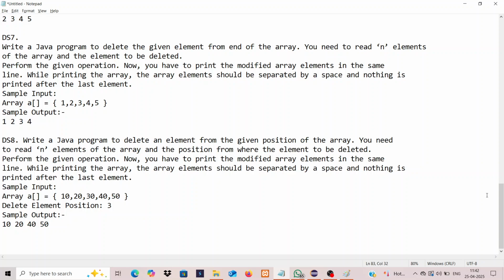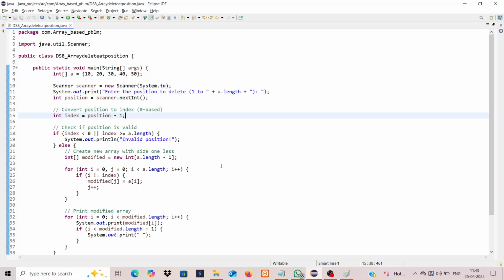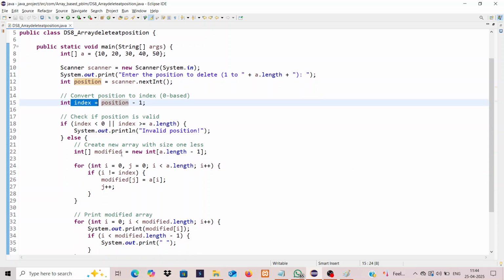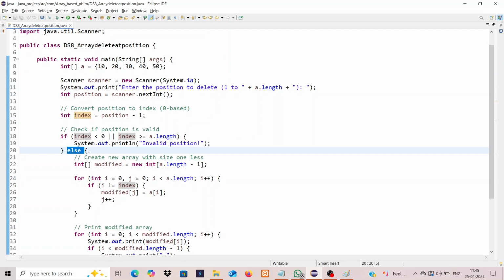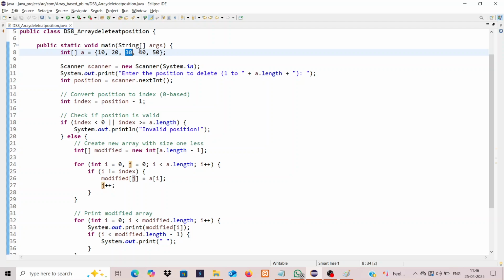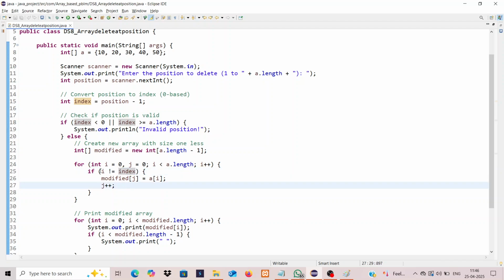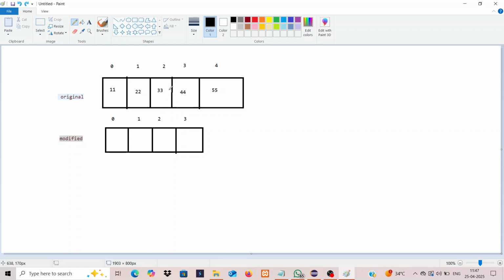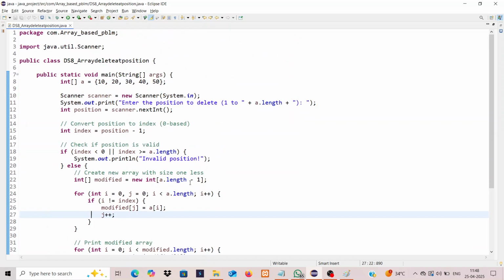Java Program #8 | Delete Element from given position of an Array | Array Basics | Code & Innovate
Welcome to Code&Innovate 👨‍💻👩‍💻

In this video, we walk you through how to delete an element from a given position in a Java array. You'll learn:

✅ How to remove an element at a specific position
✅ How to shift array elements and print the modified array
✅ Real-time explanation for beginners

📌 Problem Statement:
Write a Java program to delete an element from a given position of an array and print the modified array in the same line with spaces.

📌 Sample Input:
Array = {10, 20, 30, 40, 50}
Delete Position = 3

📌 Sample Output:
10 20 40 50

Timestamps:

00:00:00 – 00:01:10 → Intro & What You'll Learn  ( delete an element from a given position of an array)
00:01:10 – 00:01:34 → Creating Scanner Object & Initializing the Array
00:01:34 – 00:02:25 → Convert Position to index which makes easy for deletion an array element.
00:02:25 – 00:02.50 → Declare an array with size one less than the original array
00:02:50 – 00:04:13 → Copy the array element into the modified array
00:04:13 – 00:06:14 → Explanation for deleting the array element at the specified Position step be step explained the concepts

👇 Watch the full explanation now!
🔗 Channel Link: Code&Innovate